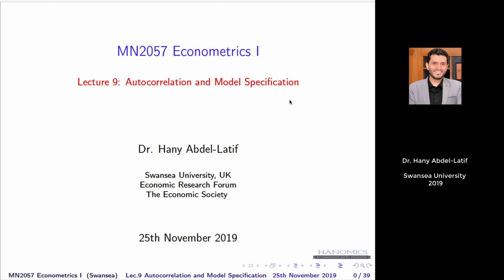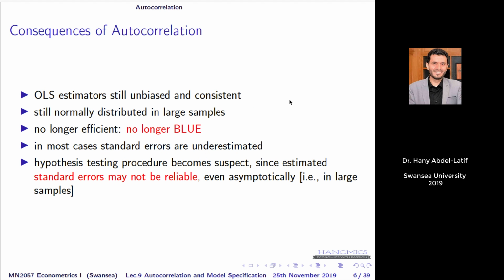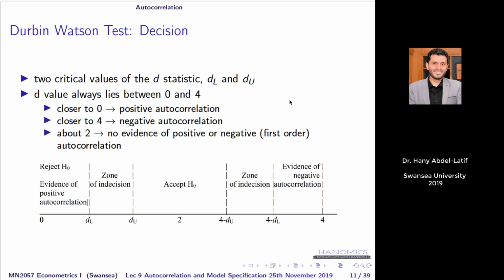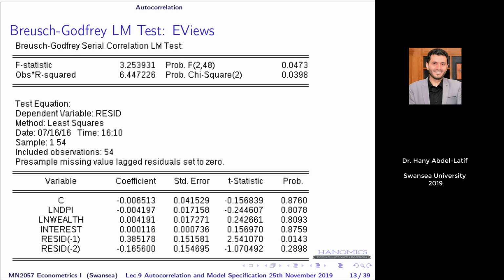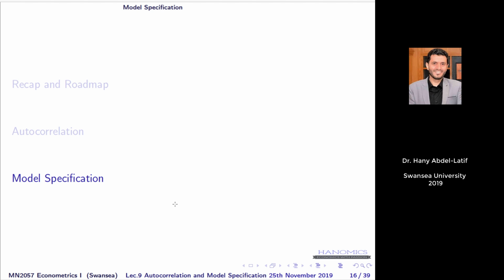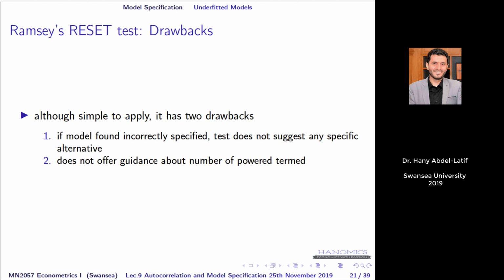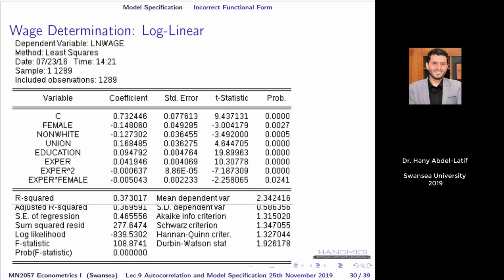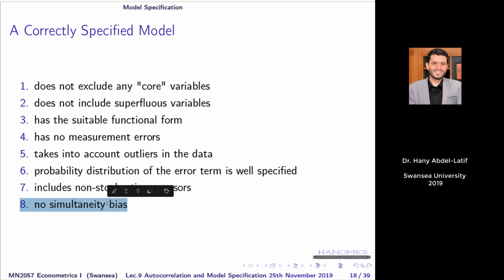Lecture 9: Autocorrelation and Model Specification